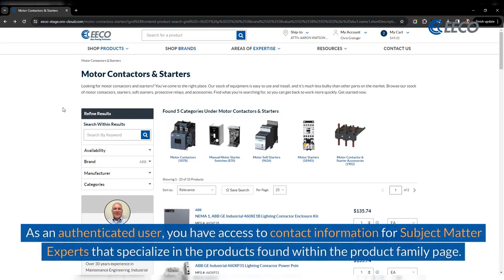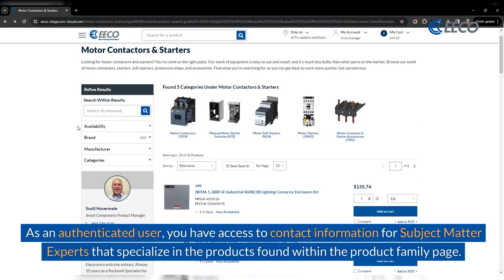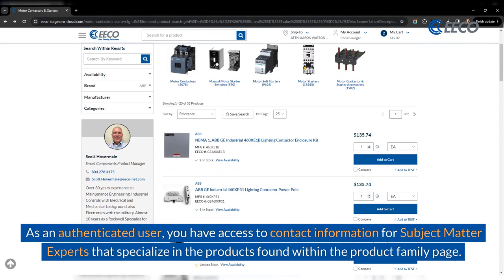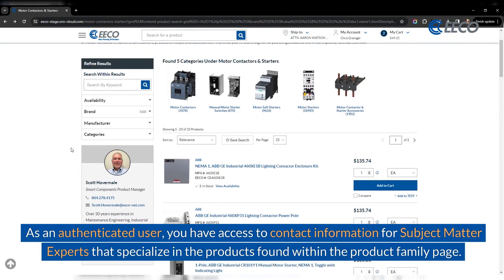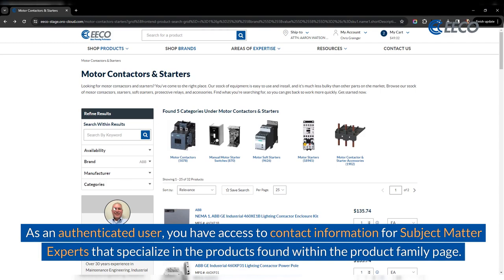Explore Product Families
Simplify your shopping experience with our "Shop by Product Family" feature! Easily view, compare, and add related items to your cart—all in one convenient place.

When browsing a product that belongs to a product family, you'll see the message "Part of Product Family" along with a link to explore the entire product family. You can also discover product families from brand pages for seamless navigation.

Streamline your shopping process and discover all the benefits of shopping by product family today!